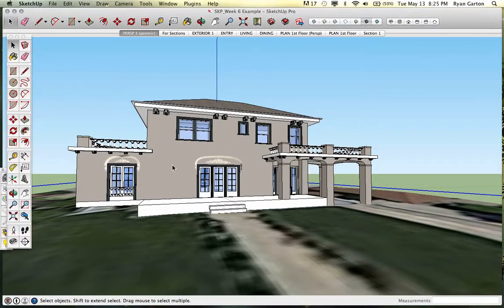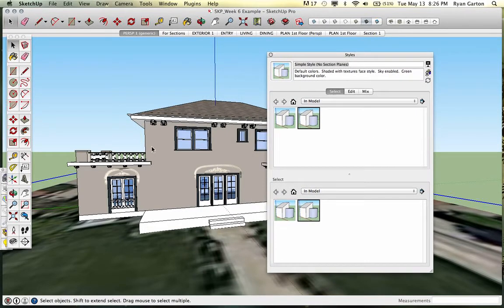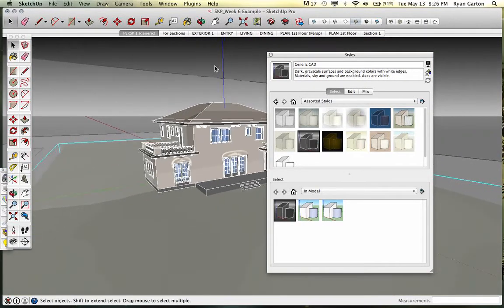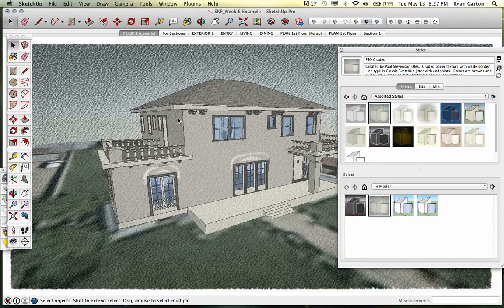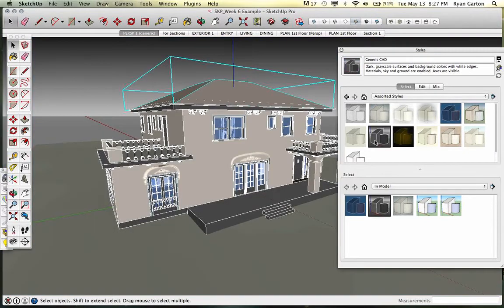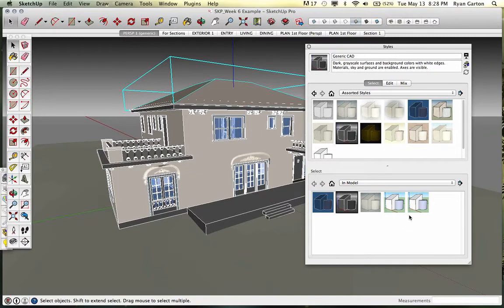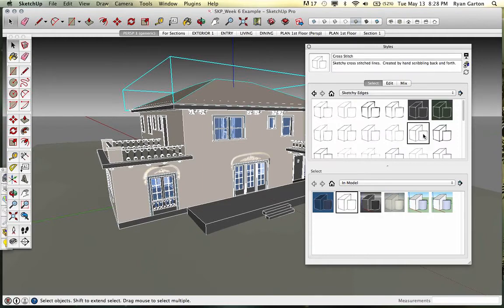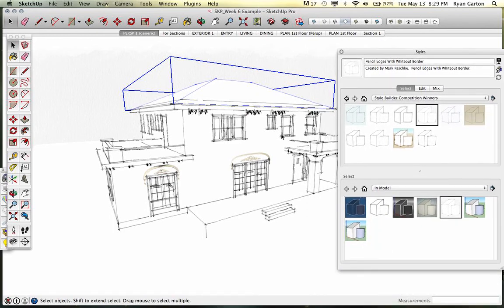SKP WK 6 7 Styles 1 720